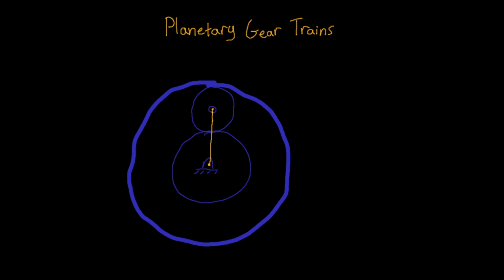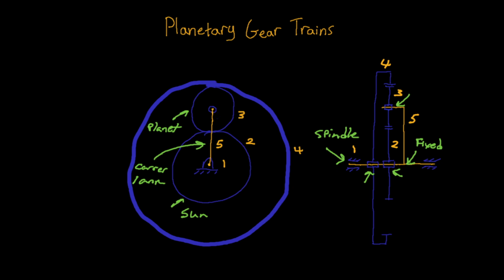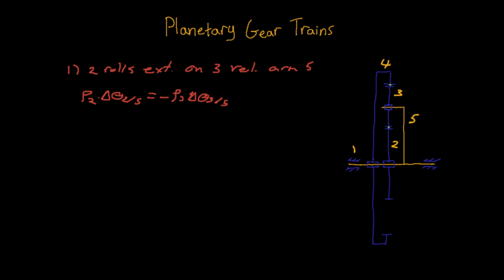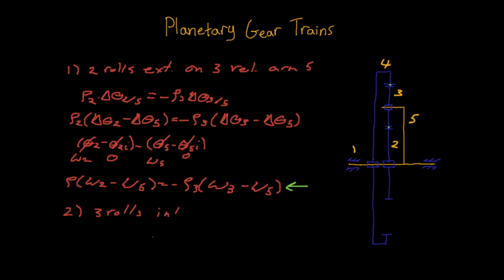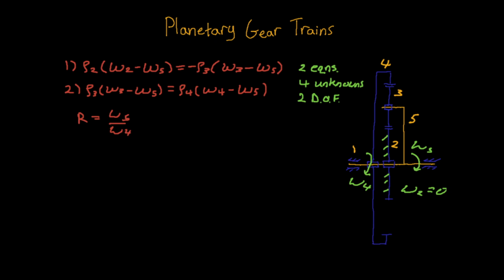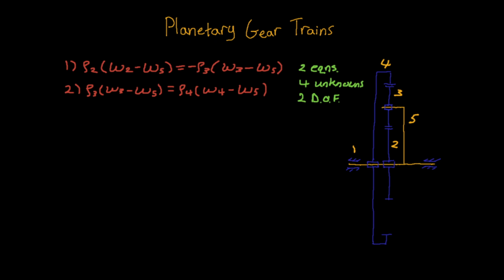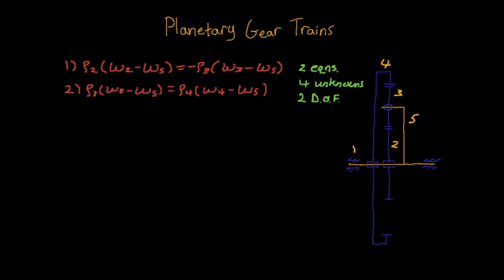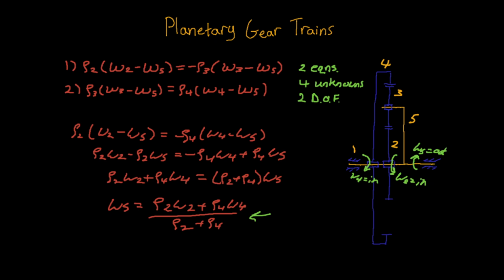Analysis of Gear Trains (Part 5) - Planetary Gear Train Ratio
In this video, the rolling contact equations are used to analyze a planetary gear train and calculate the gear ratio of the system. A planetary gear system consists of a sun gear, a planet gear (or gears), a carrier element, and a ring gear (internal gear). The planetary gear system is a good example for the application of internal gear contacts which were discussed in a previous video.